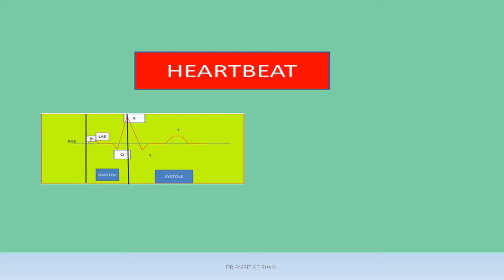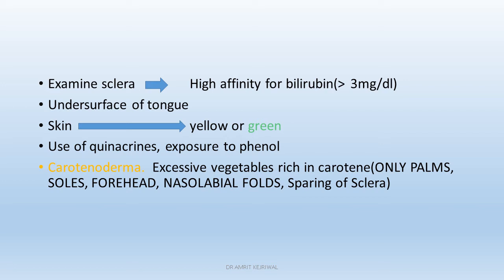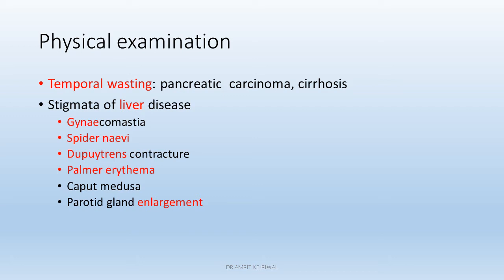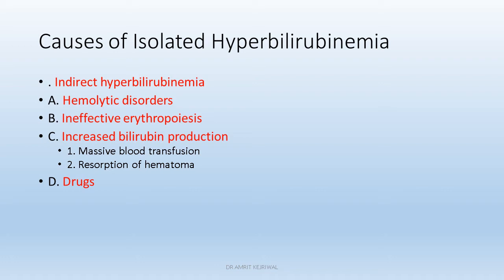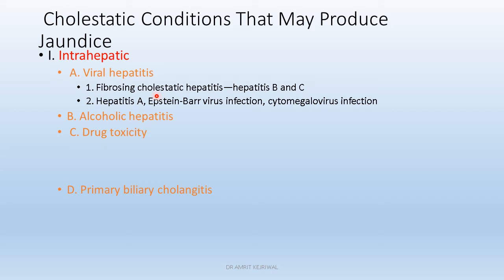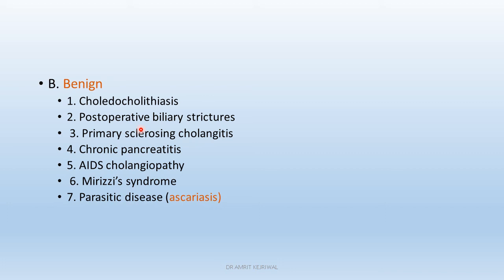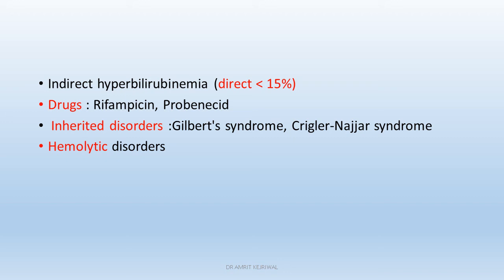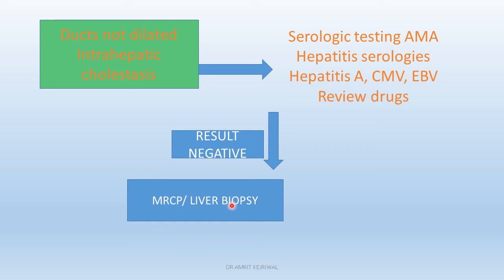Jaundice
Clinical Features and investigations. In this video we will be observing the various clinical feature s and lab investigations in jaundice.